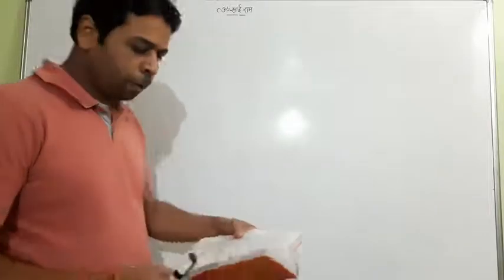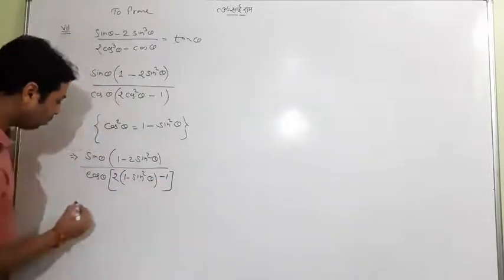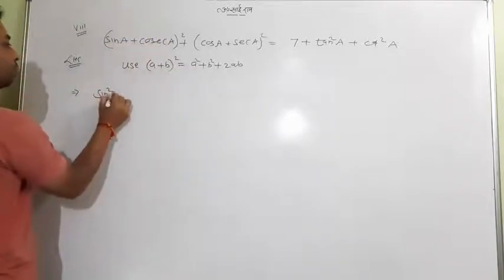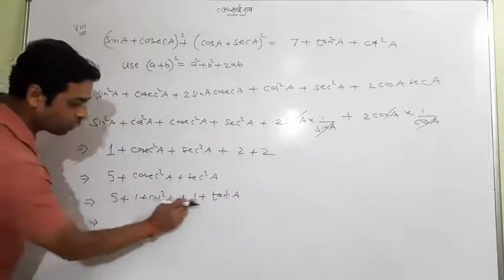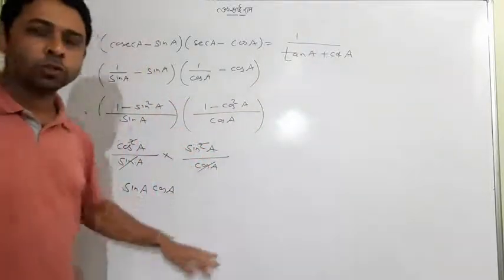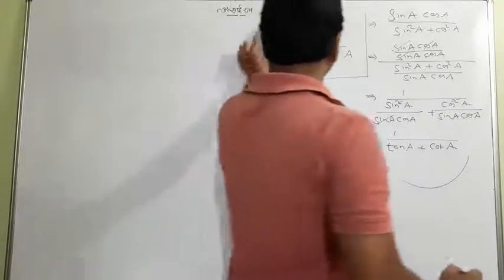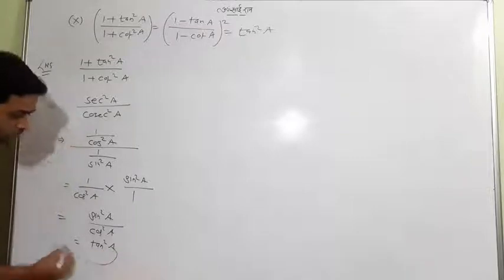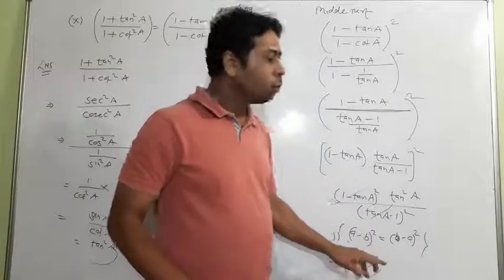CLASS X | INTRO OF TRIGONOMETRY |MATHS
QUESTIONS RELATED TO IDENTITIES